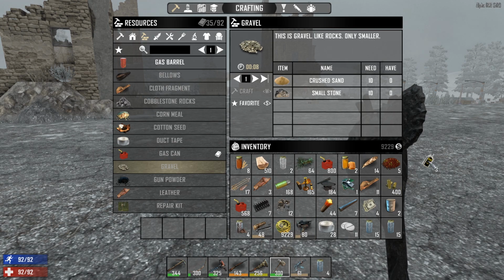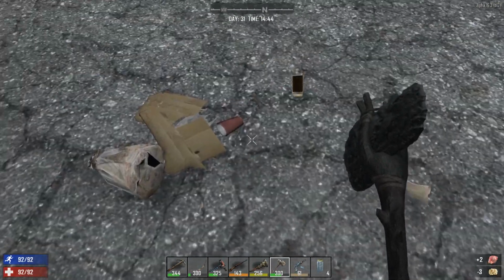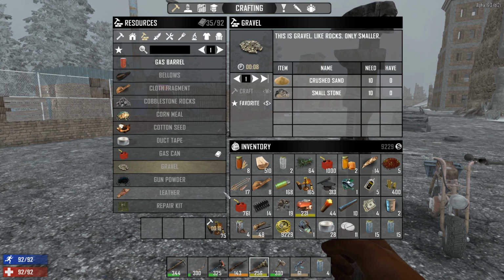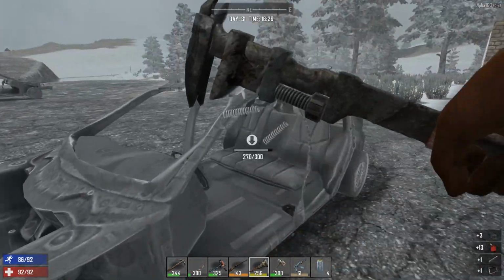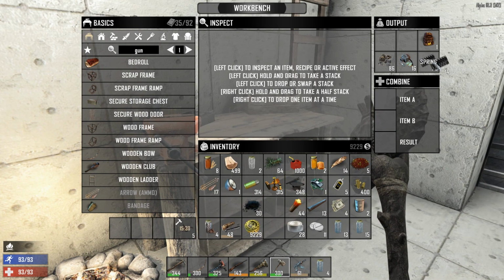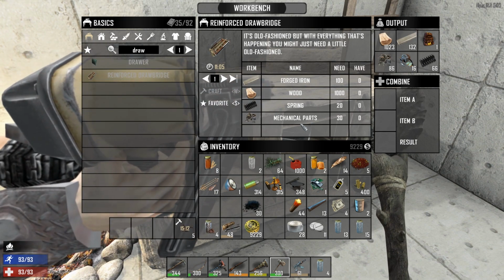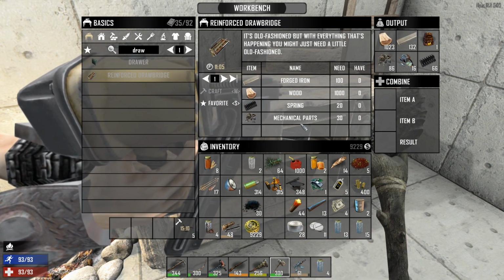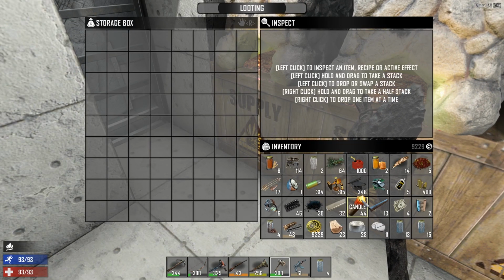SUPER BASE IMPROVEMENTS, A GIFT TO ME! - 7 Days To Die - S2- Pt. 31 (Alpha 16)